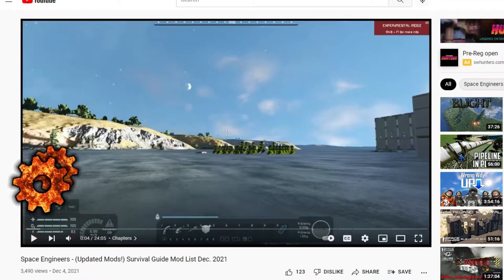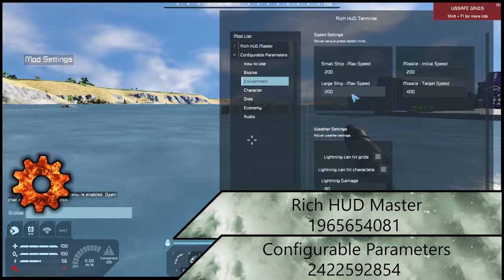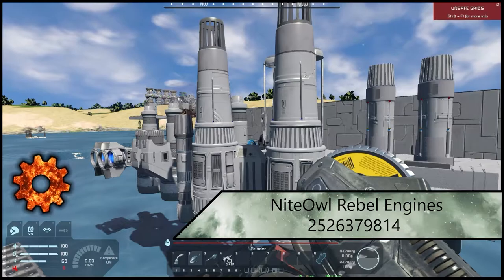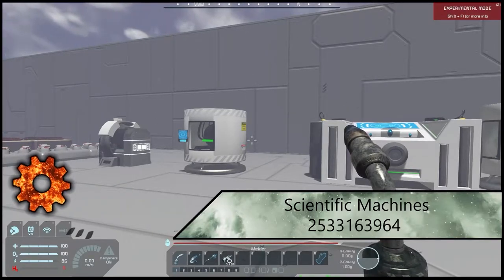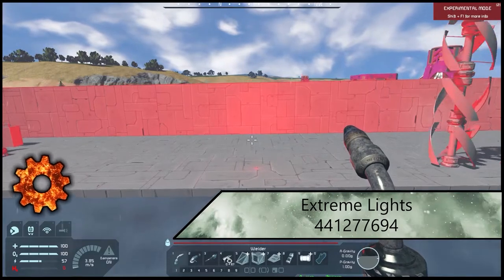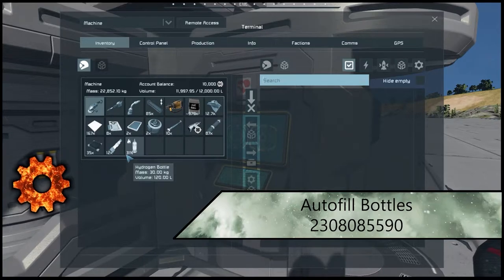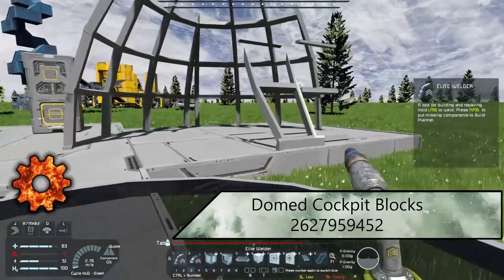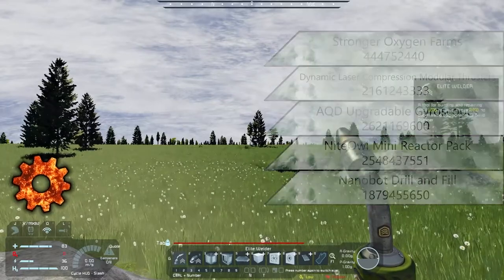Space Engineers - No Jetpack Survival Mod List Setup 2021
This is an official list of mods for my private server that we stream on Twitch! Come check out some of the mods and playstyles!

This mod list is meant to make the game a bit harder, and focus on planet building. A lot of exploration on the new planet, as well as with all the new mechanics.
Remember to turn off jetpacks in the settings if you follow this!

Apologies for the length of the video, it's getting quite hard to keep it condensed!
Big thanks to the mod creators, be sure to check out their pages for more support!

Chapters:
00:00
00:52 -       How to find the steam workshop page.
01:40 -       How to install mods into a dedicated server.
02:08 - Mod: Modular Encounters Systems
02:20 - Mod: Exploration Enhancement
02:46 - Mod: Air Traffic
03:27 - Mod: Vanilla Planet Crashed Ground Encounters
03:54 - Mods: Rich HUD Master & Configurable Parameters
04:38 - Mod: Defense Shields
05:20 - Mod: NPC Defense Shields
05:40 - Mod: Nanobot Auto-Repair & Build
06:22 - Mod: Weapon Core
06:35 - Mod: Weapon Core Rail Gun
06:43 - Mod: Weapon Core Octobeam Lasers
06:49 - Mod: Weapon Core Obelisk
06:54 - Mod: Weapon Core Plasma Cannon
07:08 - Mod: Life Tech Powers
08:20 - Mod: NiteOwl Rebel Engines
09:02 - Mod: Ganymede Tech Mod Pack
10:43 - Mod: Ganymede Tech Conveyors
10:54 - Mod: Hover Engines
11:08 - Mod: Hover Rail
11:30 - Mod: Resource Nodes
11:55 - Mod: Scientific Machines
12:20 - Mod: High Tech Solar Arrays
12:48 - Mod: Pipelines
13:10 - Mod: Life'Tech Greenhouse
13:46 - Mod: Molecular Force Field
14:06 - Mod: Overclocked Ore Detectors
14:40 - Mod: Hydrogen Farm
15:08 - Mod: Tiered Bottle
15:20 - Mod: MA Stackable Wind Turbine
15:34 - Mod: MA Pole Parts
15:47 - Mod: Extreme Lights
16:37 - Mod: Middle Gate Extension
16:57 - Mod: Battery Bank
17:47 - Mod: Window Washer
17:28 - Mod: Soil Tool
18:05 - Mod: Health and Energy Sticks
18:32 - Mod: Camera Panning
19:01 - Mod: Welder Eyestrain Reduction
19:21 - Mod: Autofill Bottles
19:45 - Mod: HUD Compass
19:55 - Mod: More Beams
20:17 - Mod: MA Panel Hinge
20:48 - Mod: SmartRotors: Solar
21:06 - Mod: Gravel Sifter
21:23 - Mod: Advanced Power Systems 2
21:47 - Mod: Aerodynamic Wings
22:07 - Mod: Moisture Vaporator
22:23 - Mod: Airlock Block
22:37 - Mod: IRIS Doors
22:50 - Mod: Domed Cockpit Blocks
23:15 - Mods: Planet Aquaras & Water Mod
24:26 -       Planet Spawn In
25:10 - Mod: Wood Harvesting + Blocks
26:02 - Mod: Pipes & Wires Modpack
26:30 -       Removed Mods

Number list:
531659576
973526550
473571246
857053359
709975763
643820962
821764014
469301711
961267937